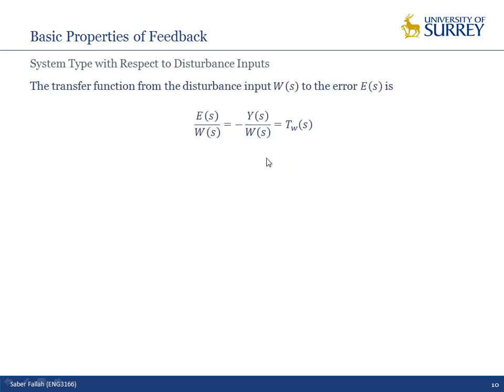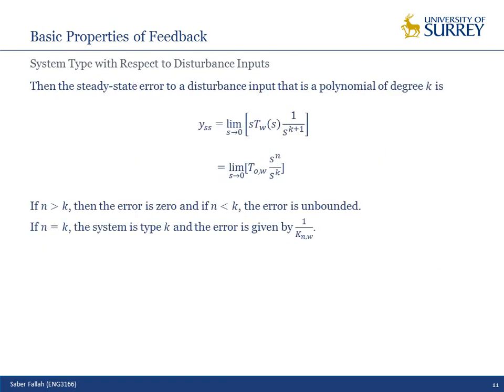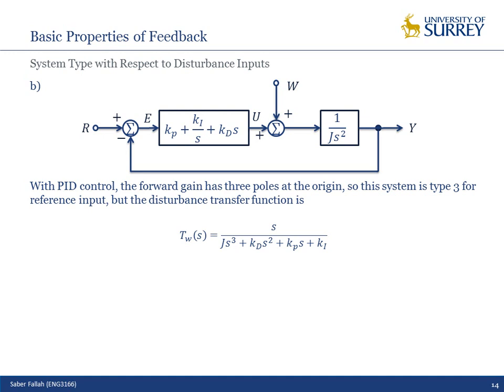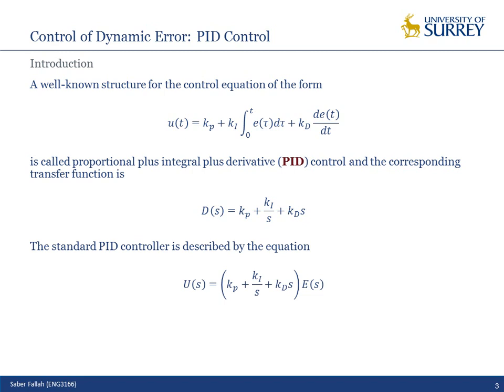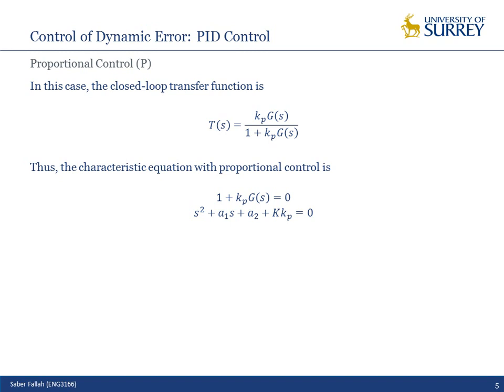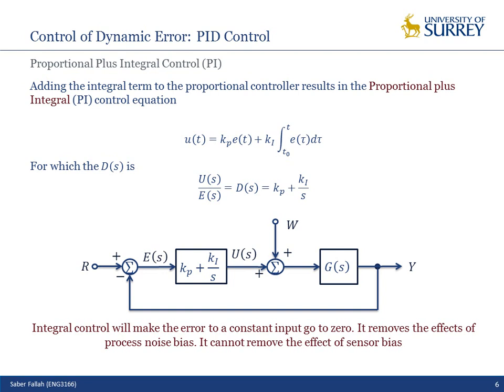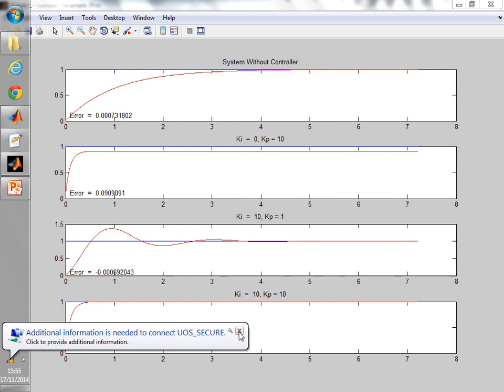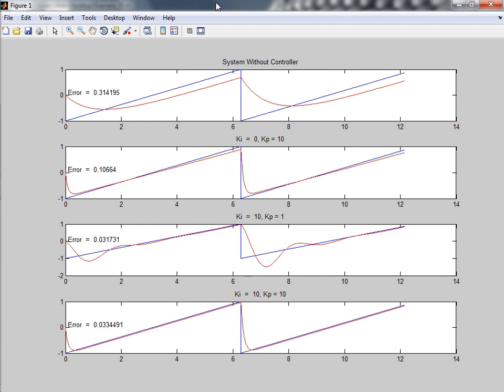Lecture 7 - part 1 (17/11/2014)